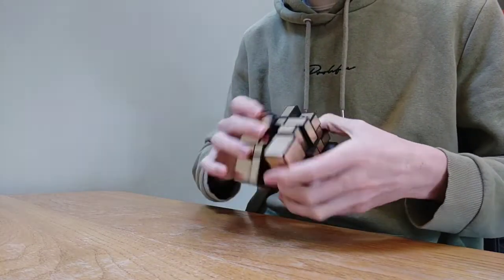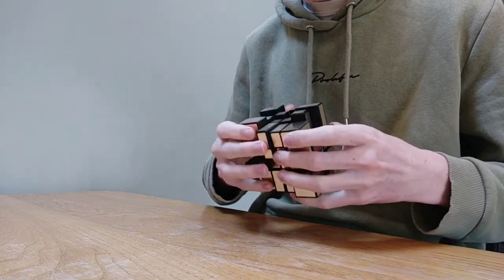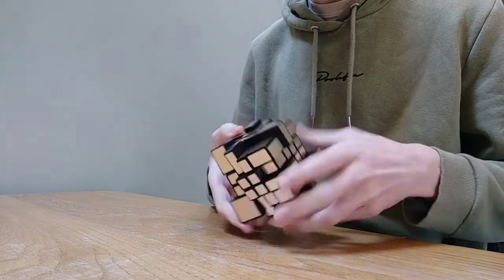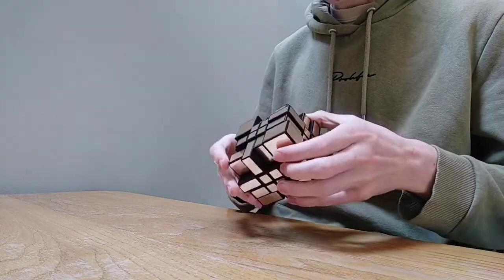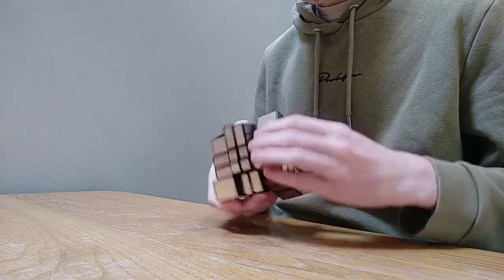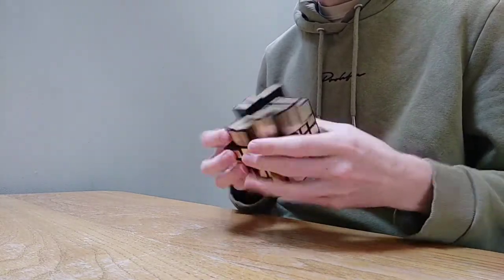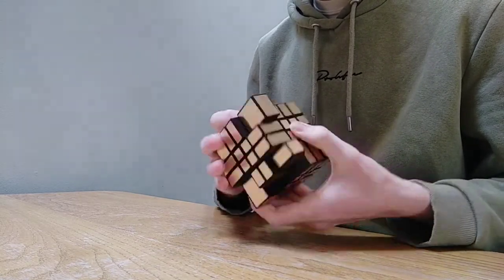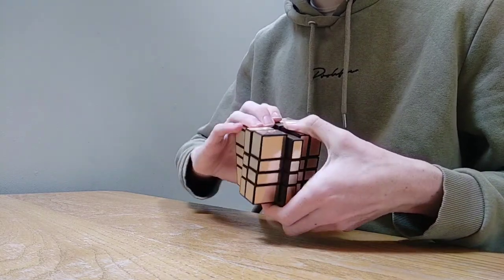My thoughts: 4x4 Mirror Cube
My thoughts on the 4x4 mirror cube, an expensive, 3d printed cube.